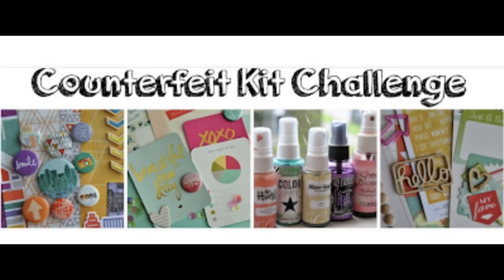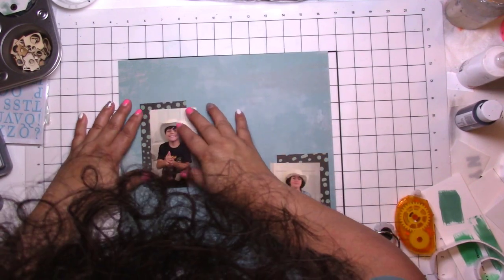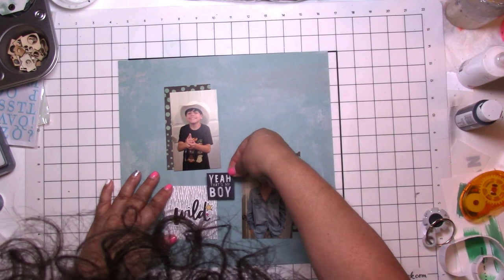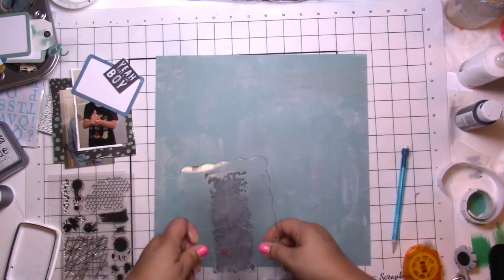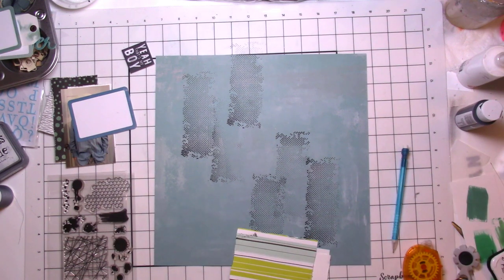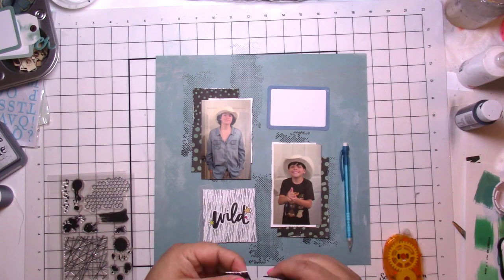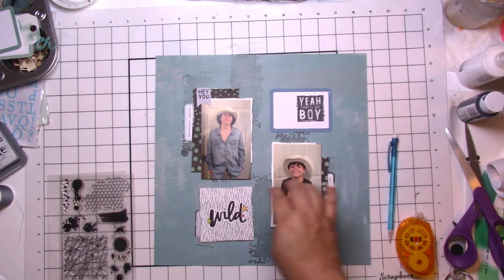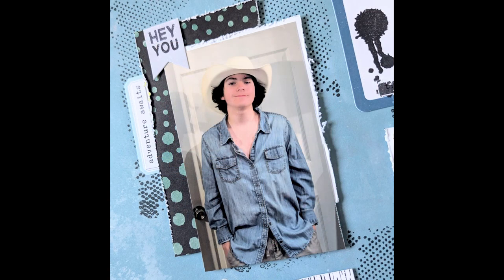EP# 600 Counterfeit Kit Challenge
Counterfeit Kit Challenge

Materials:
Counterfeit Kit Challenge